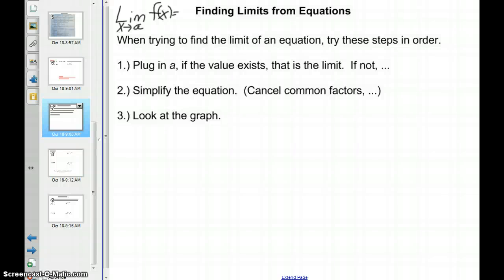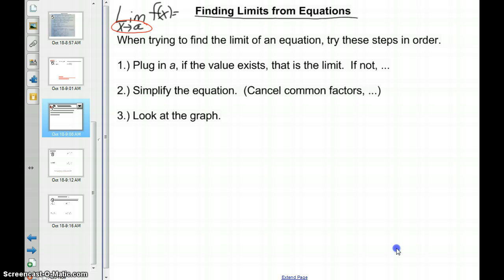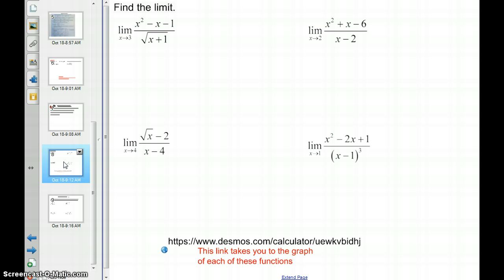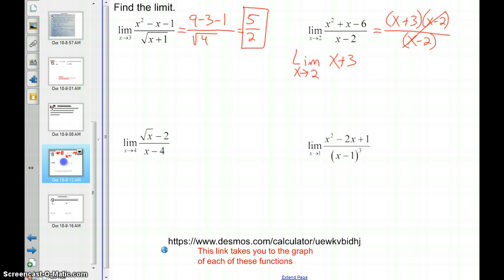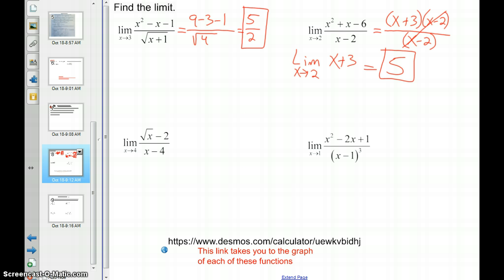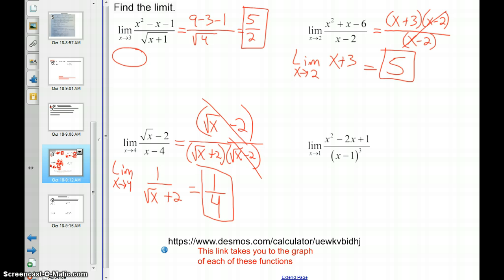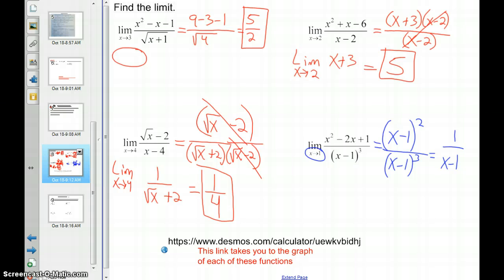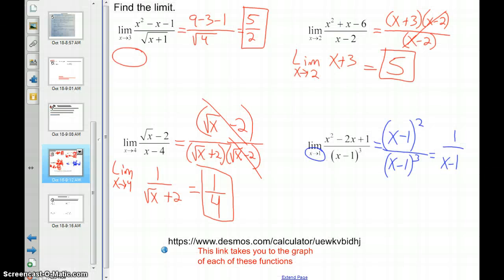Calculus 3.1 p2 v1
Finding Limits of functions